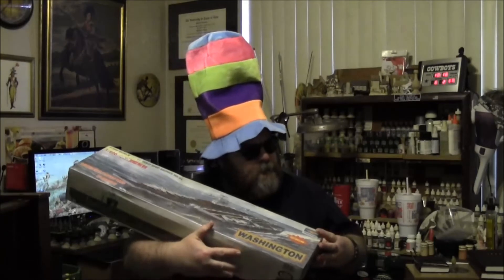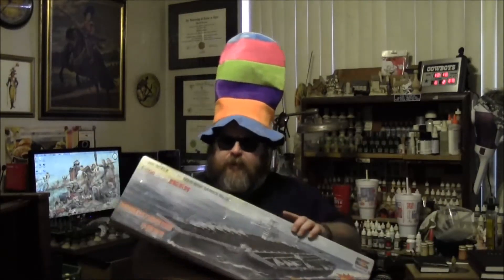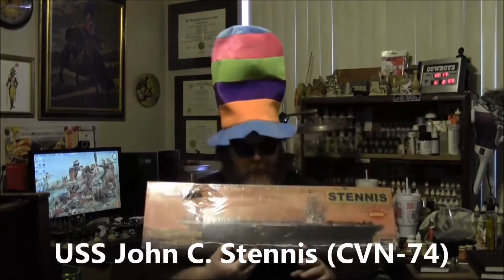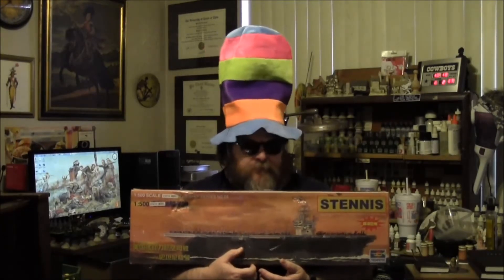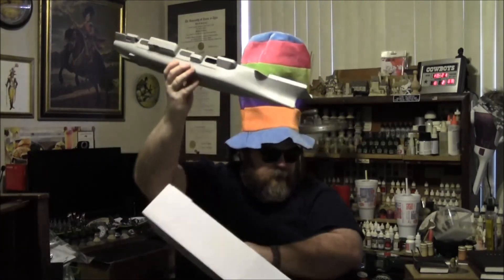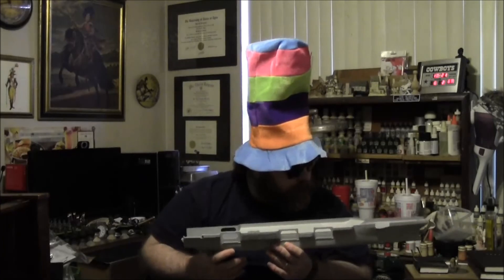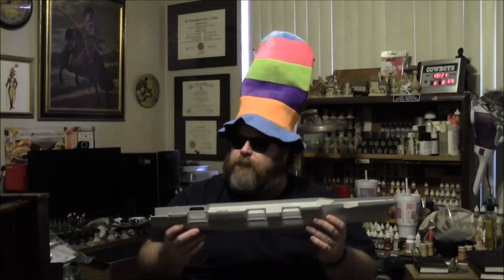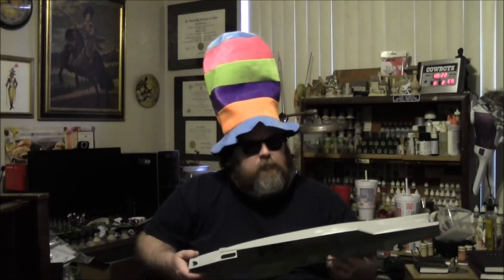Model Aircraft Carrier Group Build Introduction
My bro John - waterloo745 - and I are starting an aircraft carrier model ship group build.  Here is the model I am going to make, a Trumpeter 1:500 USS John C. Stennis (CVN-74).   Join us.  See John's kit here: